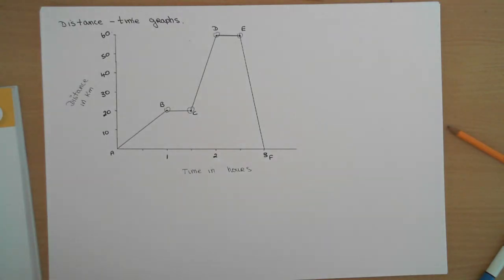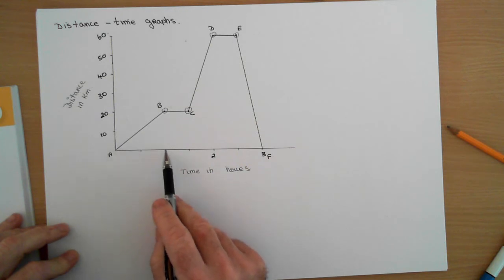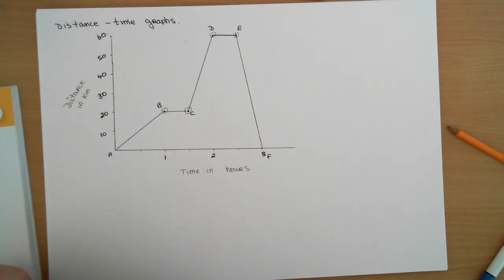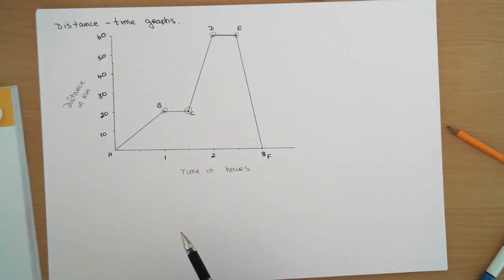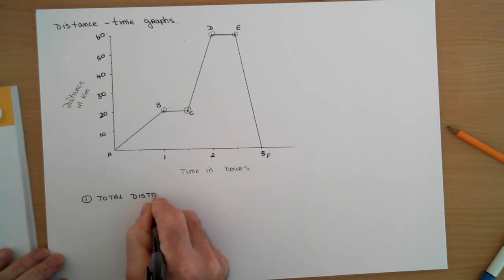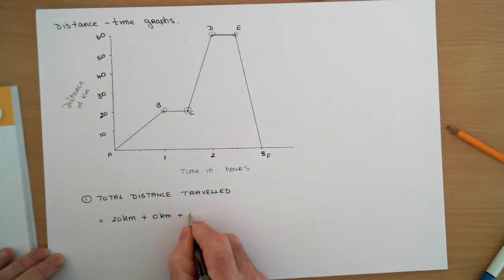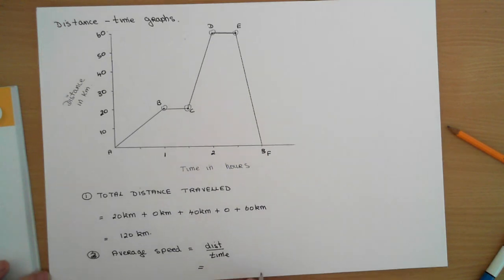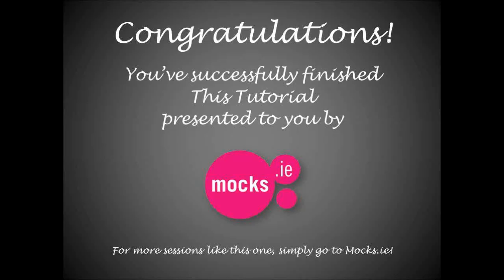Leaving Cert Maths - Real Life Graphs - Distance Time Graph Example 1